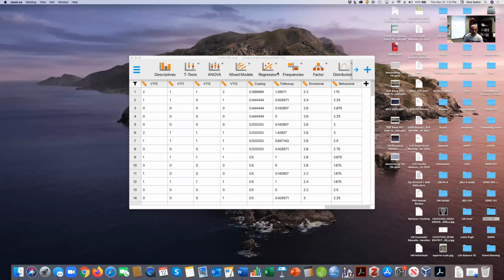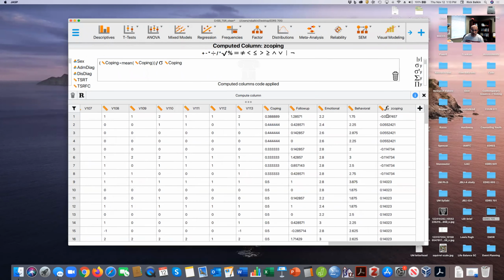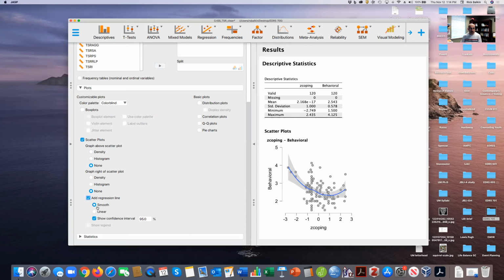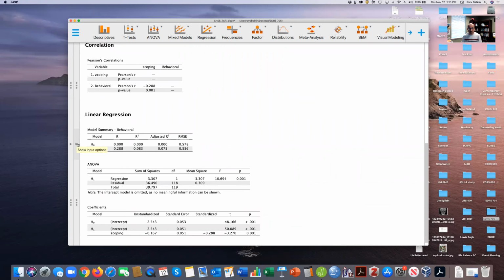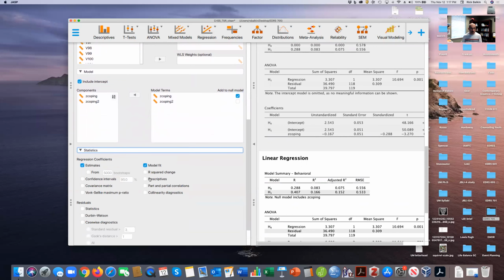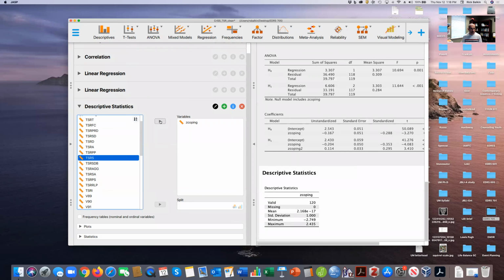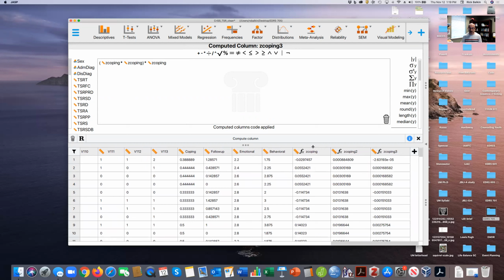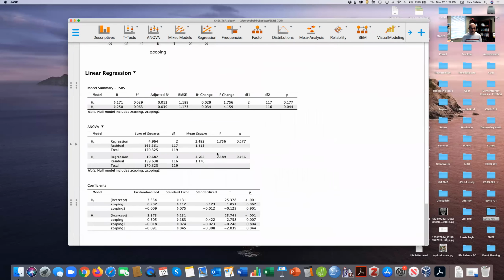nonlinear regression w JASP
Check out how to conduct a nonlinear regression using JASP